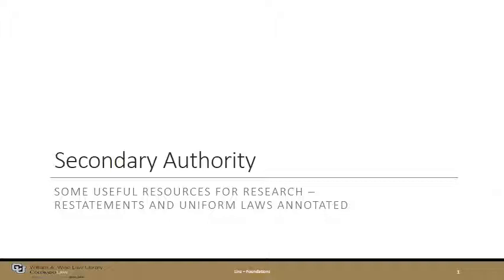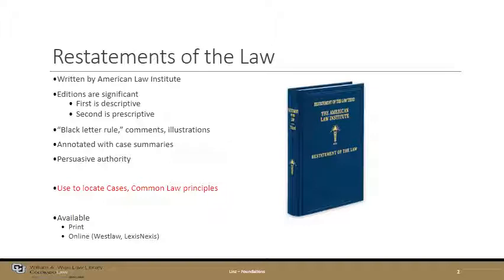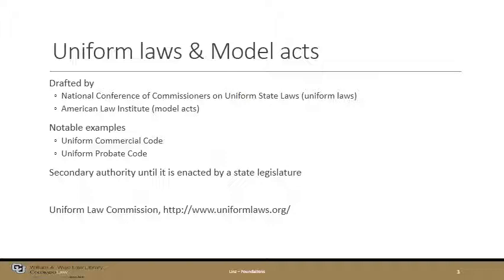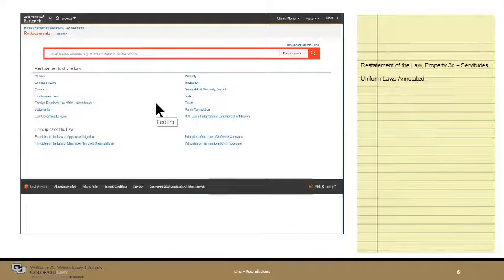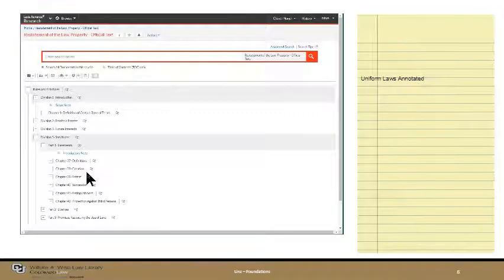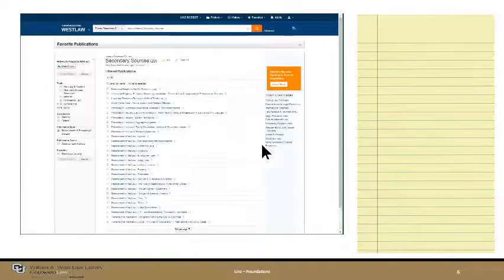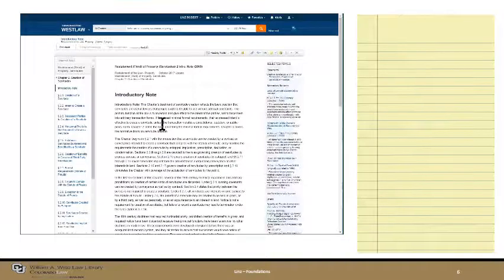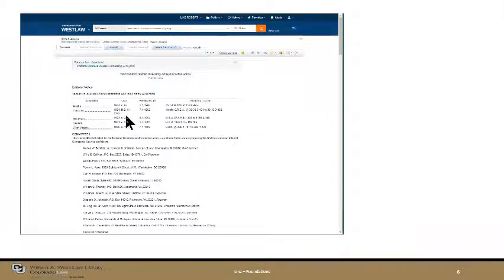Secondary Authority Some Useful Resources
This presentation introduces researchers some useful resources, including Restatements of the Law and the Uniform Laws Annotated.